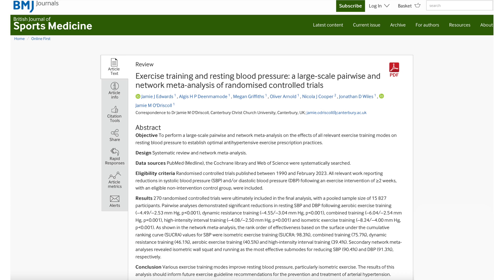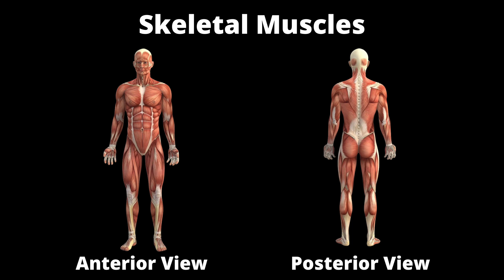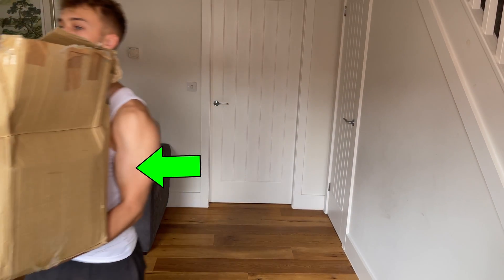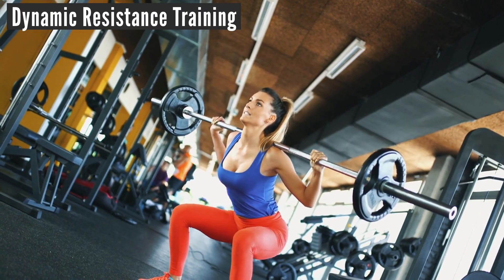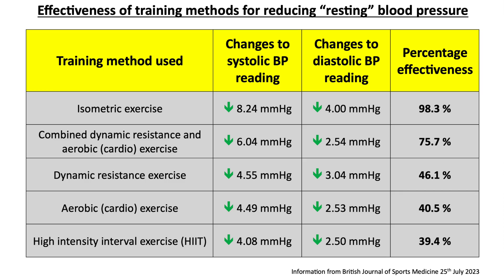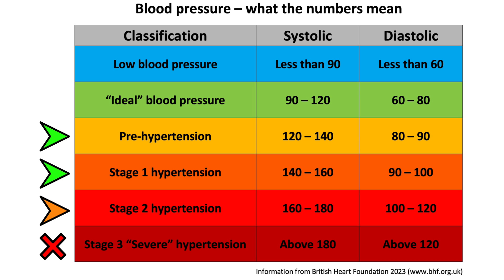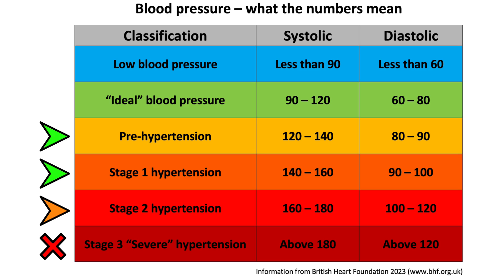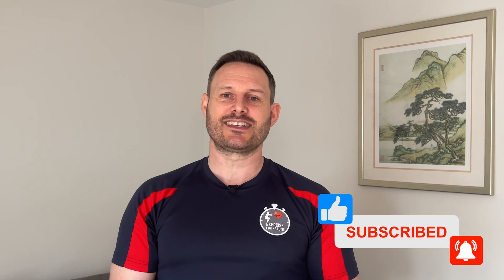New evidence for isometric exercise to REDUCE blood pressure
WELCOME TO EXERCISE FOR HEALTH:
A comprehensive review of isometrics exercises to effectively lower resting blood pressure was published in July 2023 and this video will highlight the results and inform you of the benefits and advise you of any warnings to help you make a decision as to what type of exercise would be best for you to manage your blood pressure.
For the link to the review mentioned in this video
For the 2020 study on isometric exercise and blood pressure response
For the 2022 study on the effects of isometric exercise on people with high blood pressure